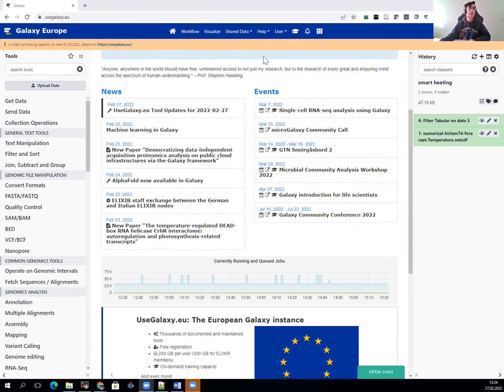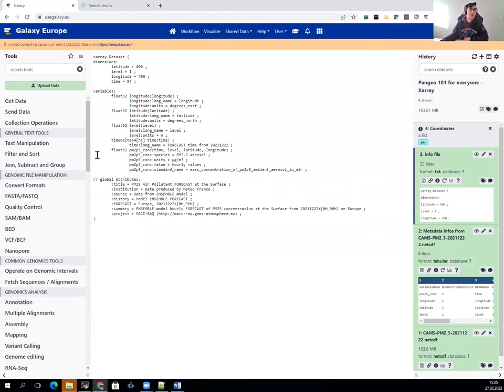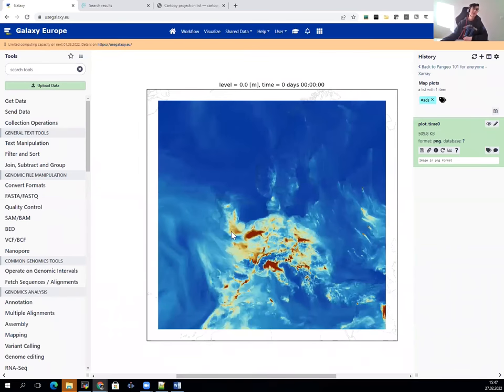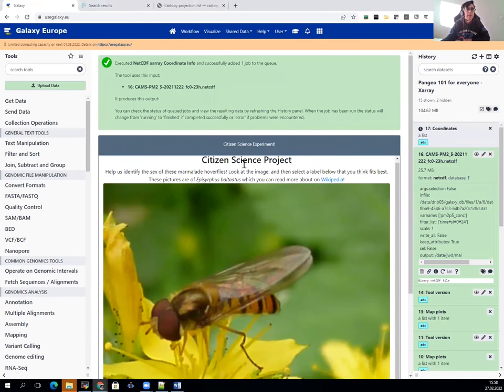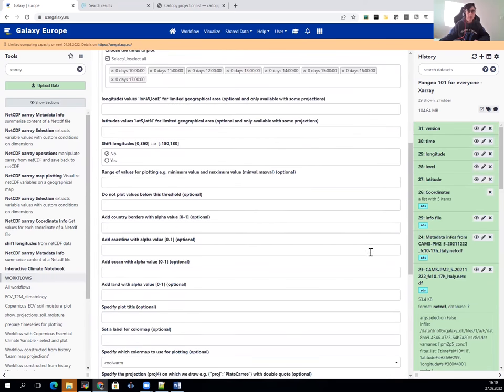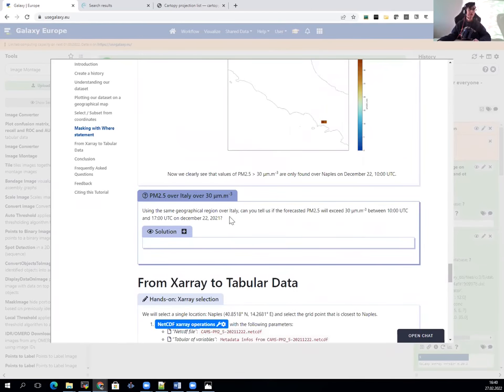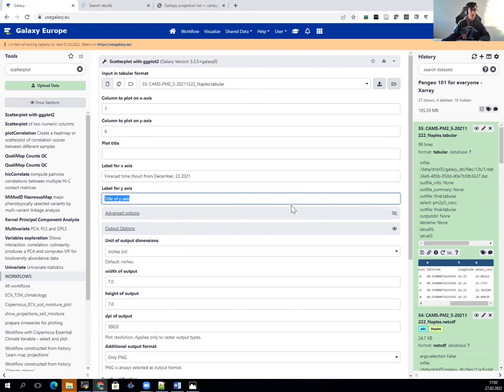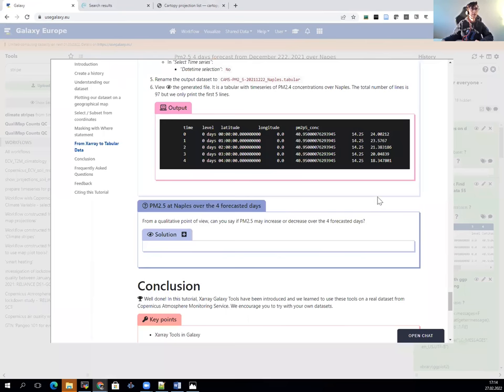GTN Tutorial - Pangeo ecosystem 101 for everyone - Introduction to Xarray Galaxy Tools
Speaker: Anne Fouilloux
Captions: Anne Fouilloux